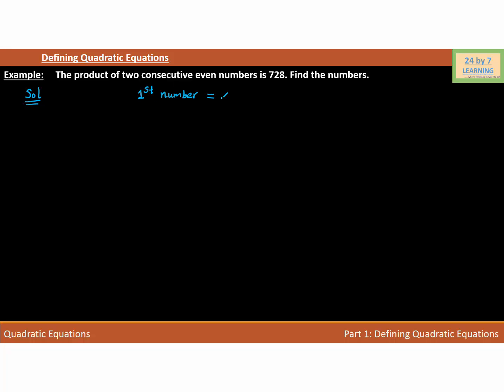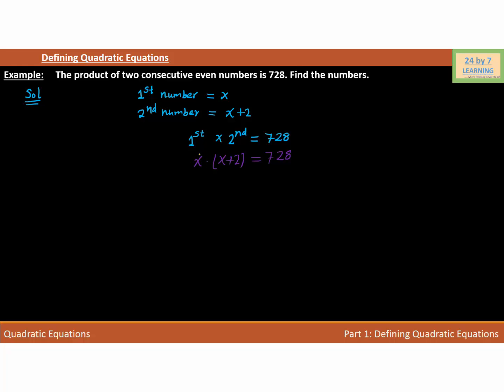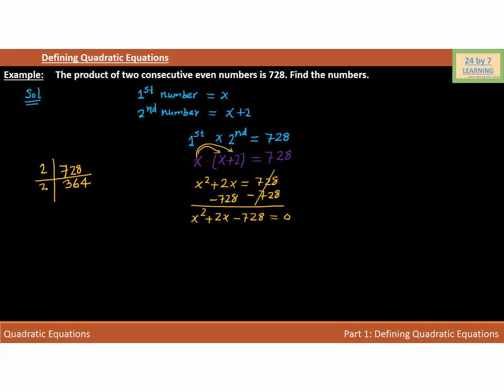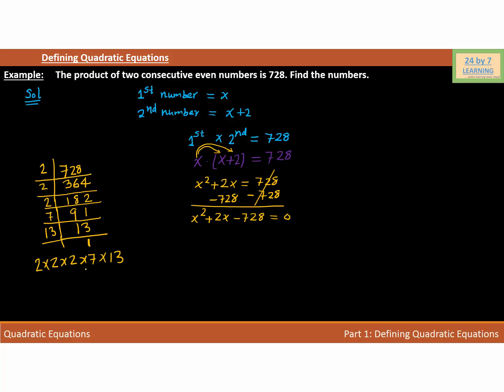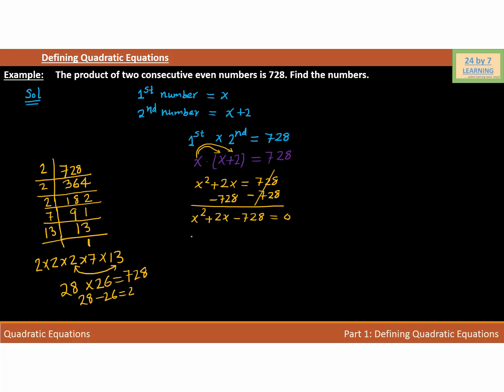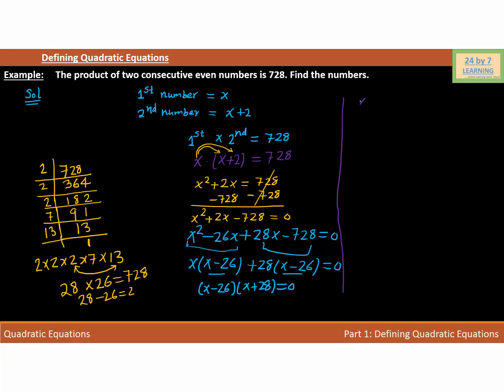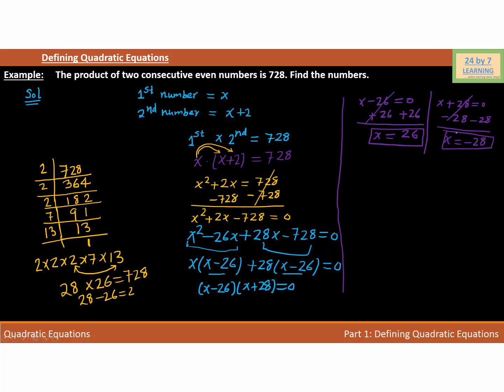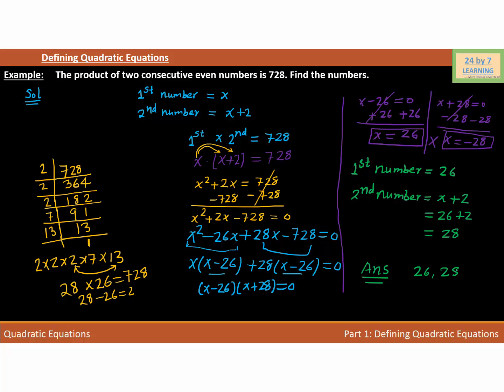Quadratic Equations Example # 1 I Quadratic Equations I Grade 10 I Math I 24by7learning.com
Defining Quadratic Equations, Examples of Quadratic Equation, Solving Quadratic Equation,